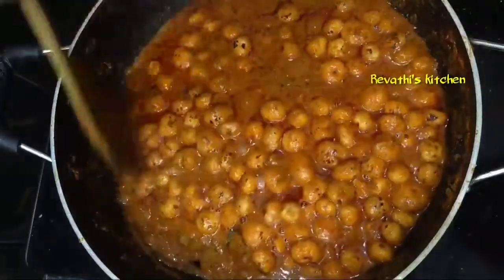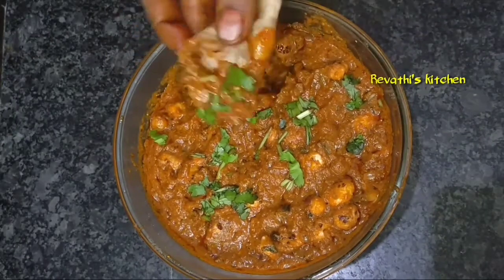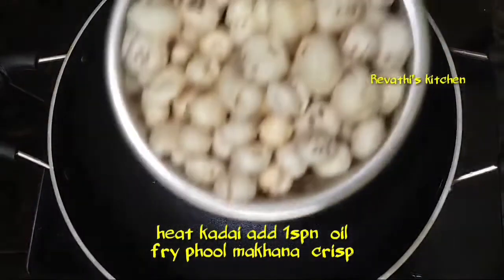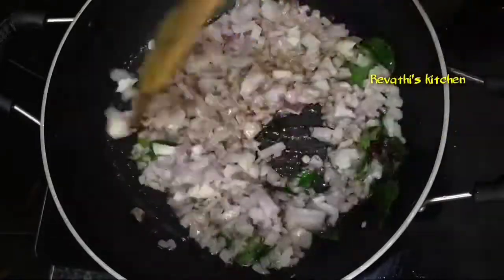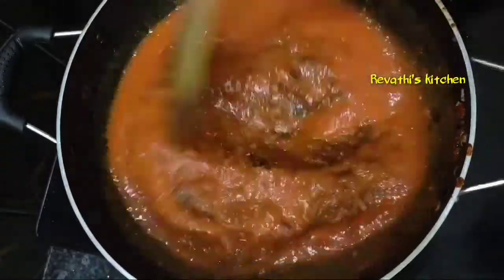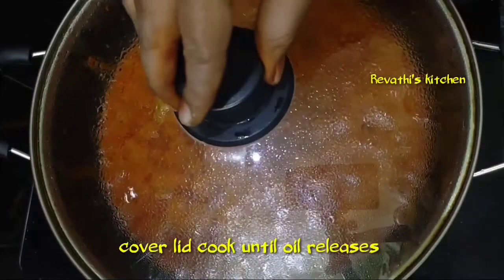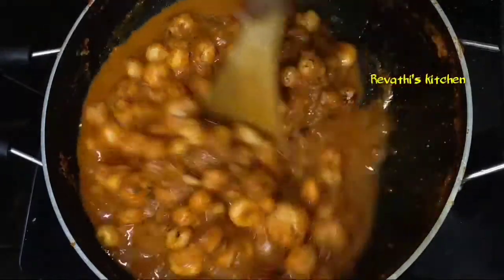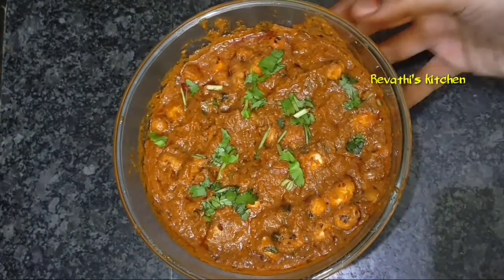చపాతీ,రోటిల్లోకి సూపర్ టేస్టీ ఫూల్ మఖానీ గ్రేవీ|phool makhani gravy@Revathibobbala